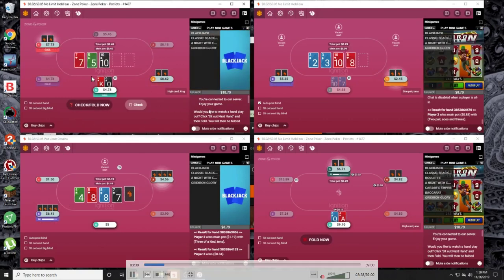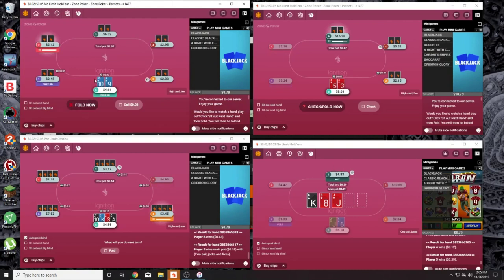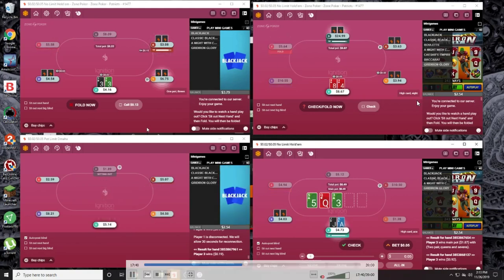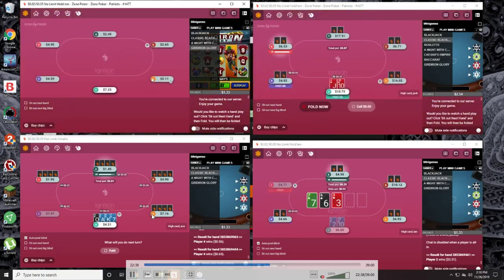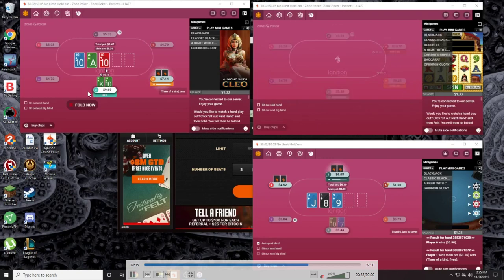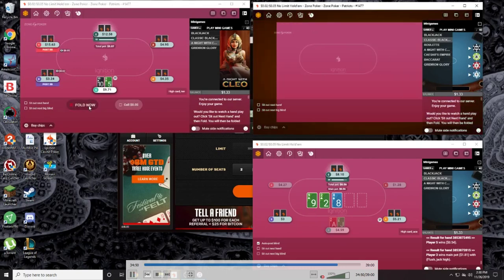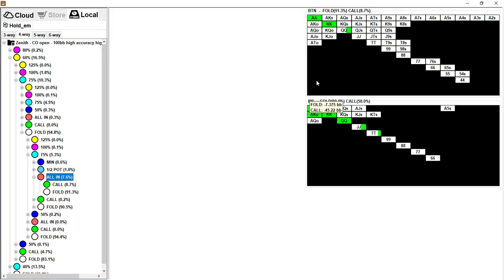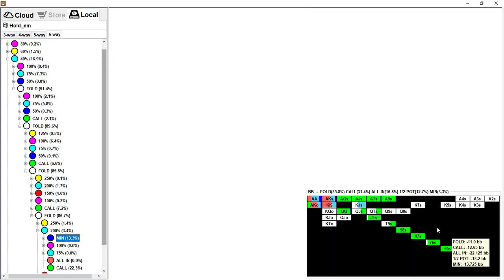Session Review Tutorial - Kyle 5NL Ignition